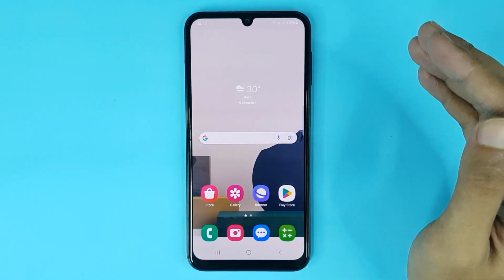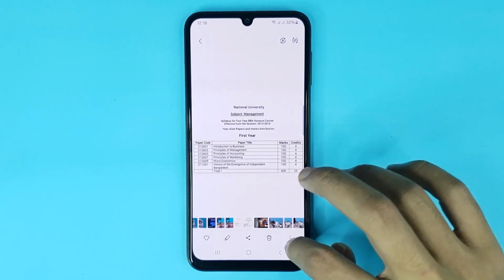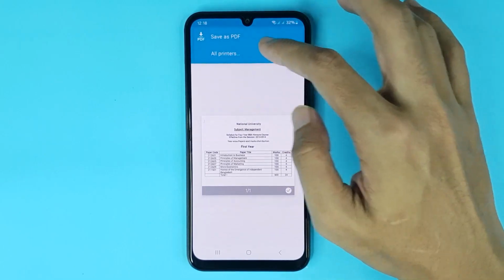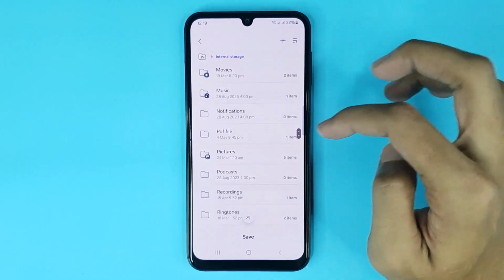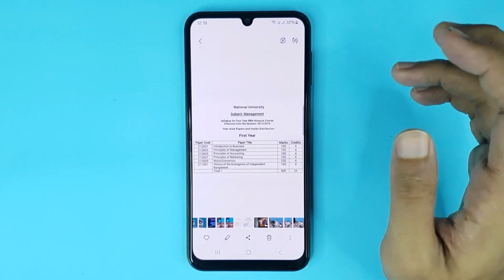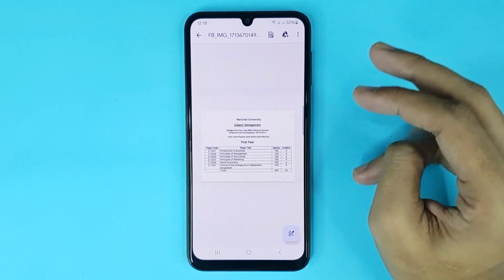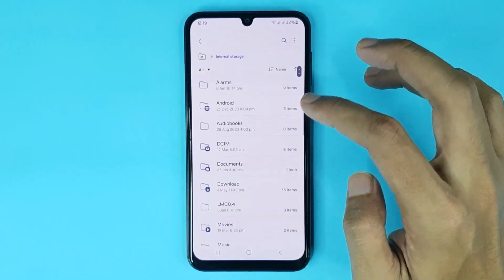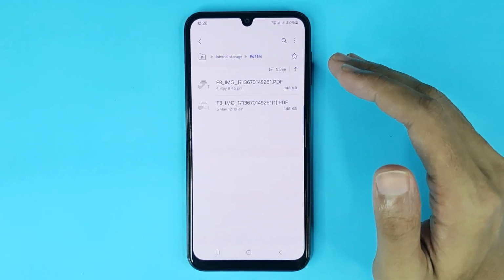How to Convert Image to PDF File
A quick guide to convert any image to PDF file in your Android phone.